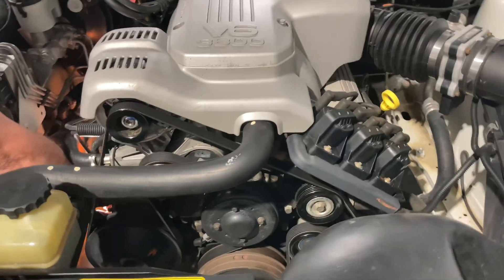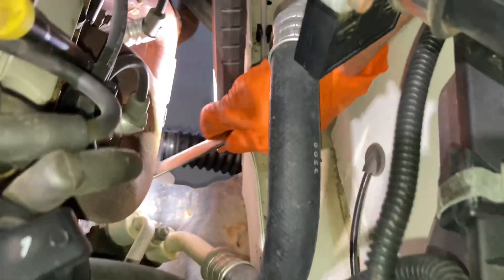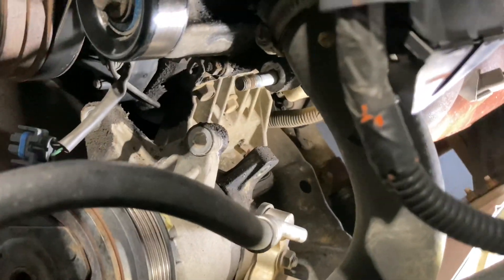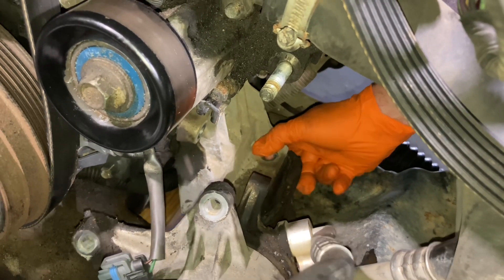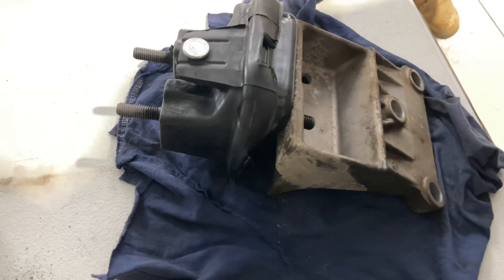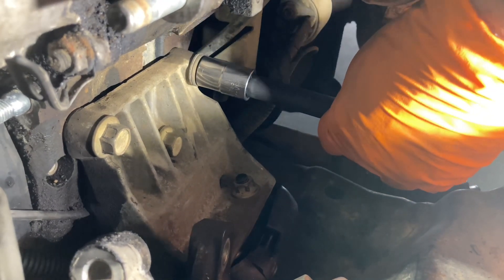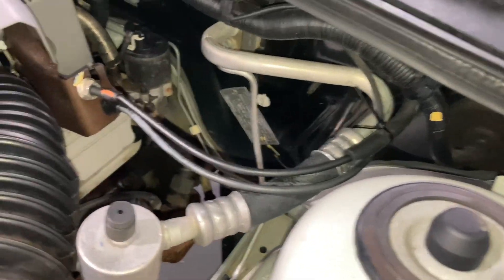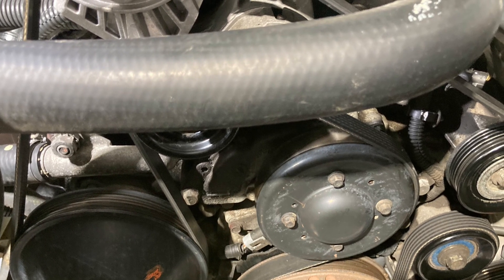Engine mount replacement Holden Commodore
Fourby4Petrol changing the engine mounts